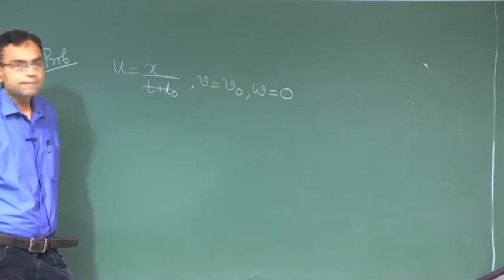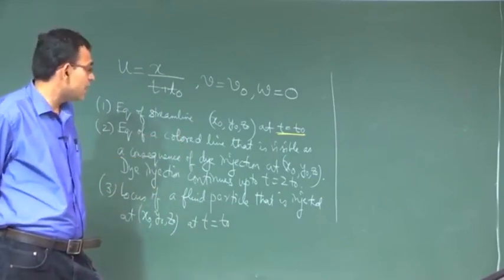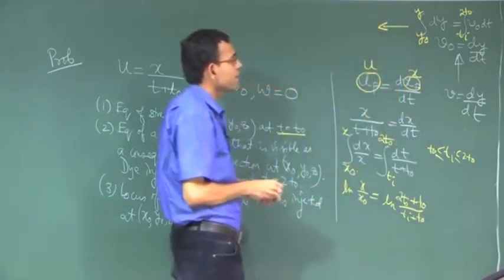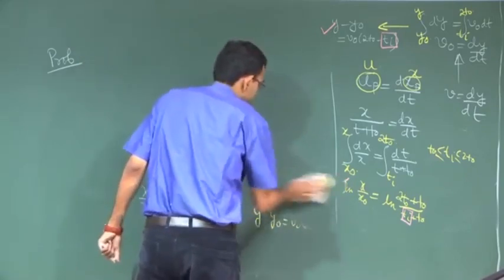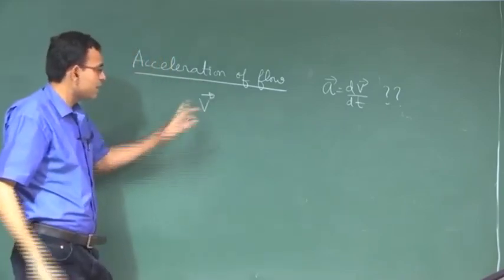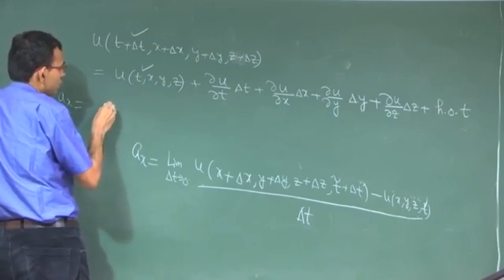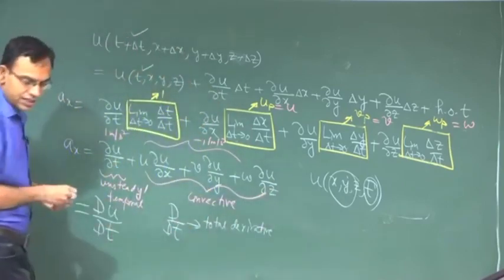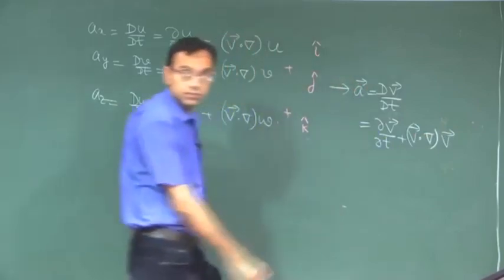Lecture 02 : Lines of Flow Visualization and Acceleration of Flow